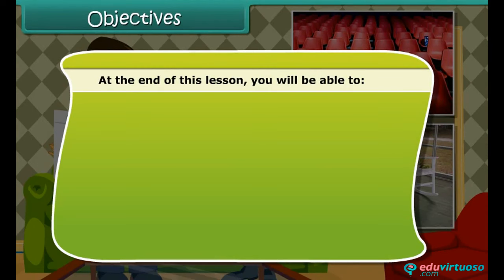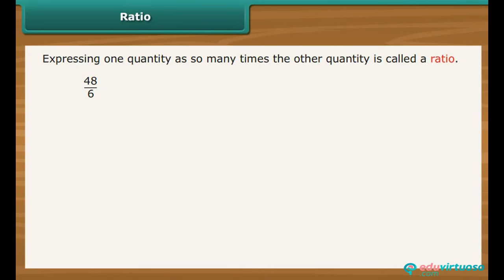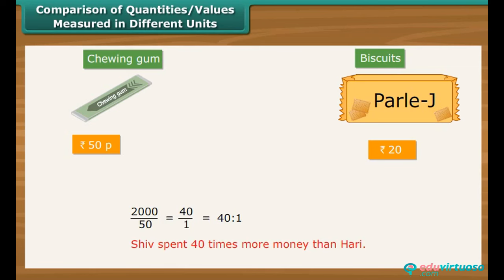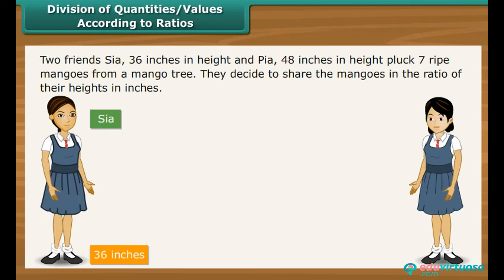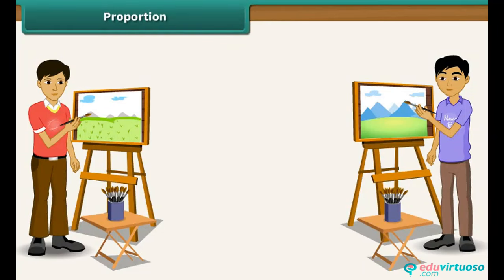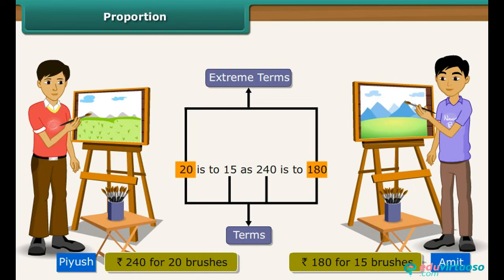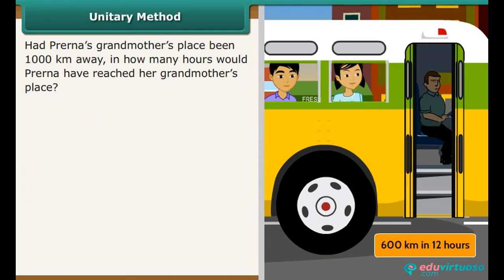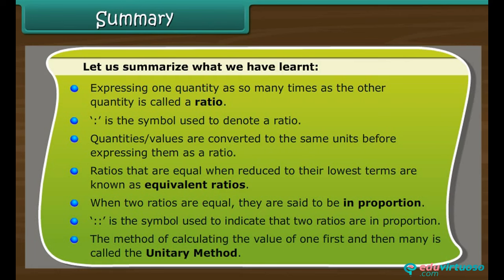Grade 6 | Maths | Ratio and Proportions | Free Tutorial | CBSE | ICSE | State Board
Welcome to our comprehensive video tutorial on Ratio and Proportions, designed specifically for Class 6 Maths students! In this lesson, we'll break down the fundamental concepts of ratio and proportion in a fun and engaging way, ensuring you grasp these crucial mathematical principles with ease.

What You'll Learn:
- Definition and concept of ratio
- How to express the relation between two quantities as a ratio
- Identifying equivalent ratios
- Dividing quantities according to ratios
- Understanding ratios in proportion
- Using the unitary method to find the value of one and many

Key Topics Covered:
- Real-life examples of ratio and proportion
- Comparison of quantities and values
- Calculation of ratios in different scenarios
- Division of quantities based on ratios
- Verification of ratios in proportion
- Practical applications of the unitary method

For more free resources and detailed explanations, visit our platform Instyn offers a wide range of educational materials to support your learning journey, making complex topics simple and accessible.